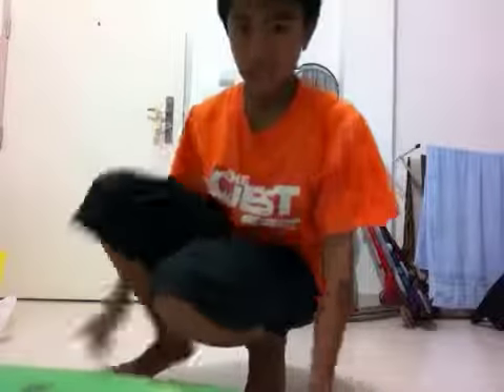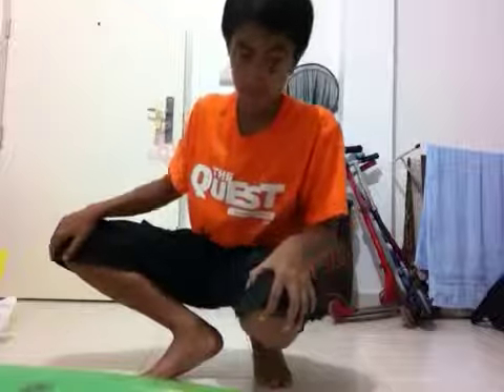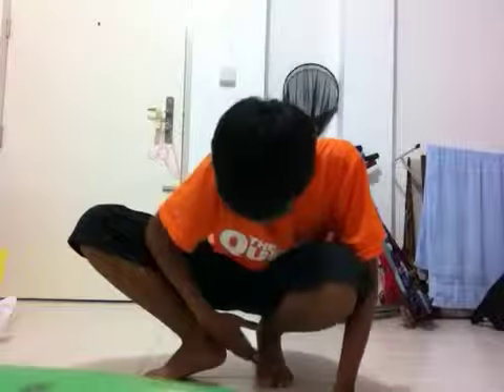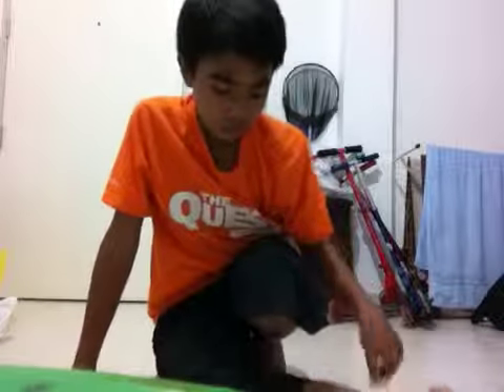How to breakdance ~ [ Flow Basics / Helicopter ]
Go to my blog to find old vids tat i uploaded